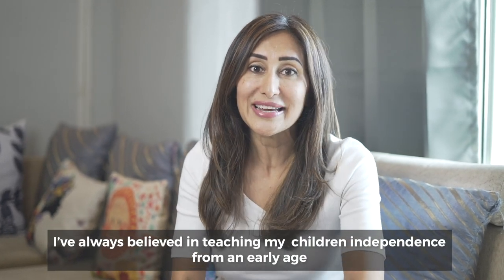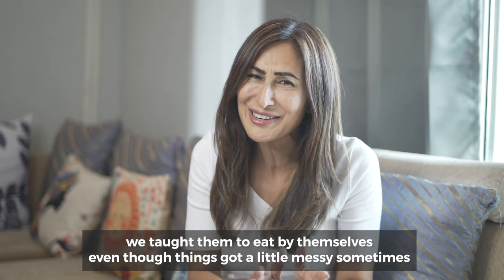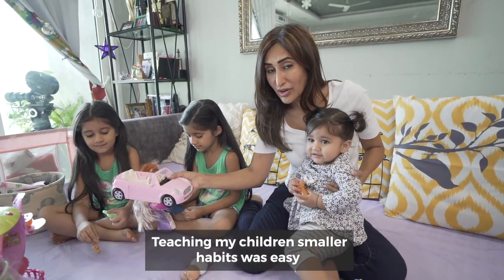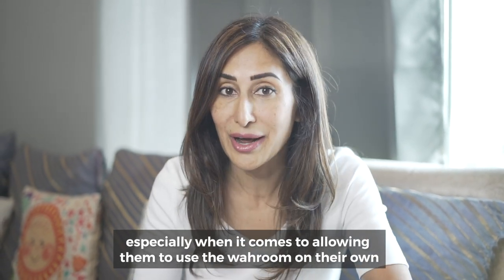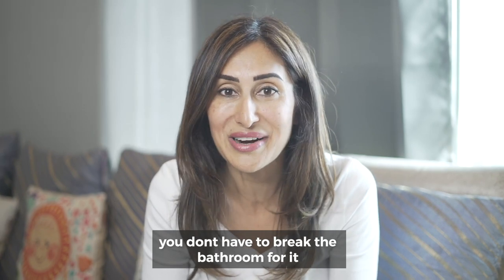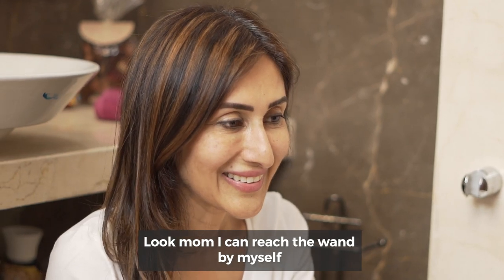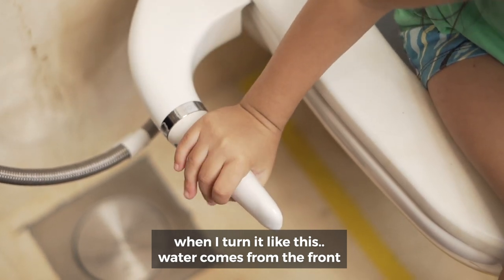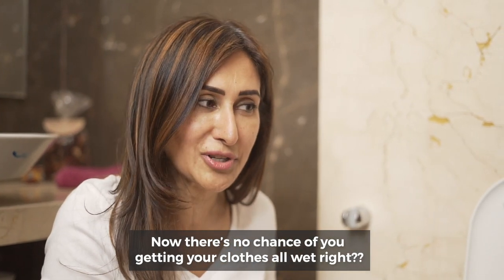Now Bella and Vienna use the bathroom all by themselves